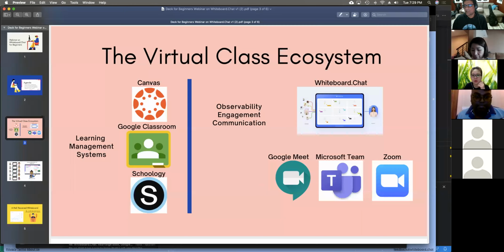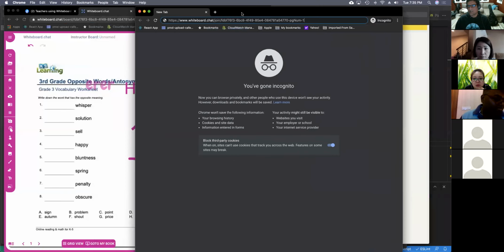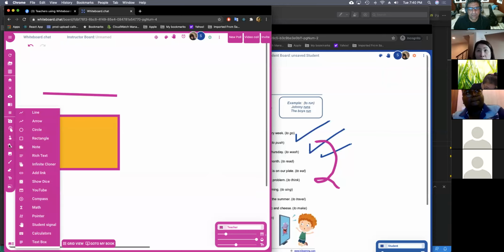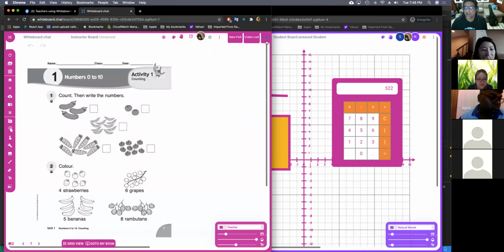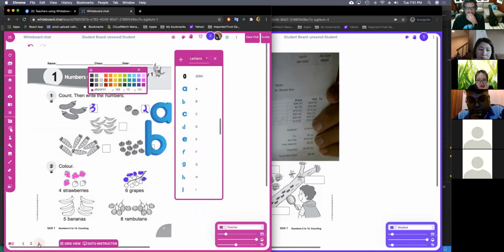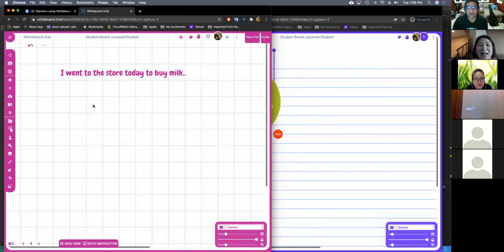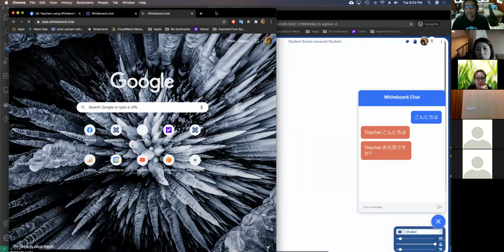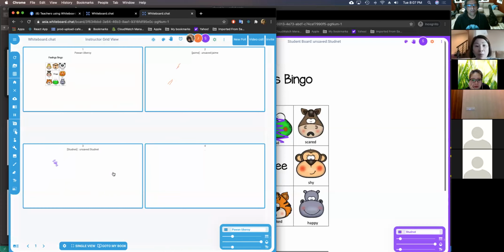Mini webinar with teachers in Malaysia - Jan 12th